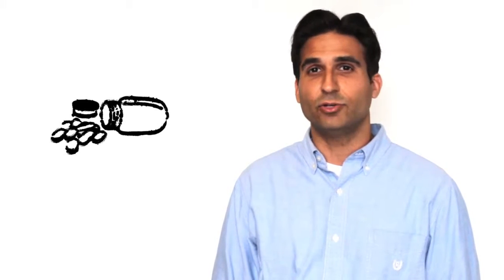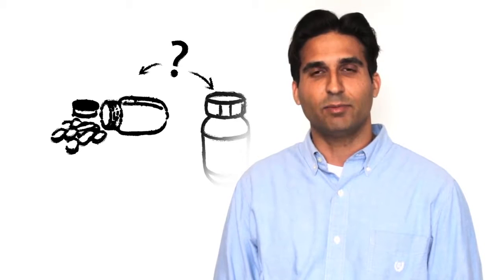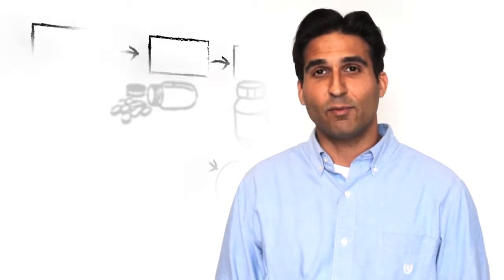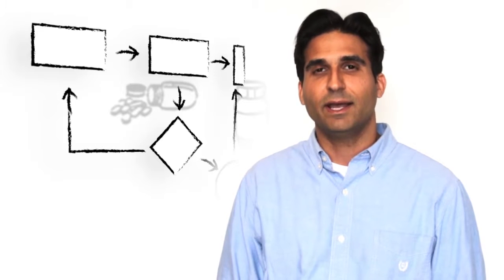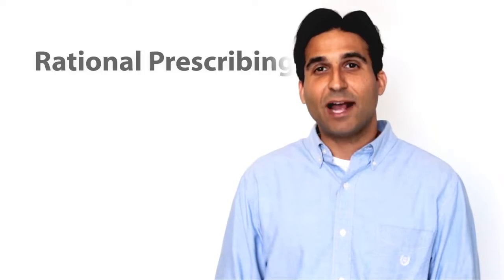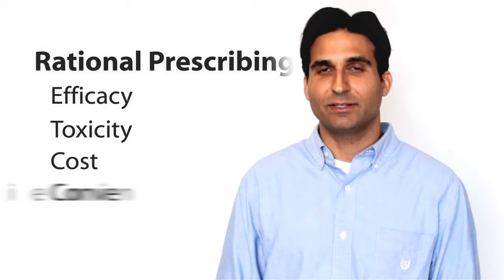Teaching Tips - Roland Halil